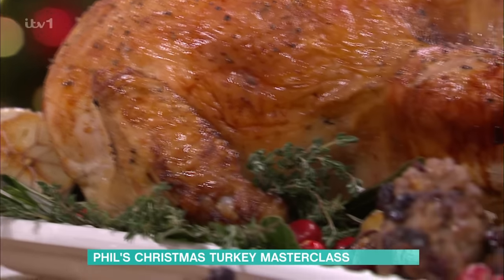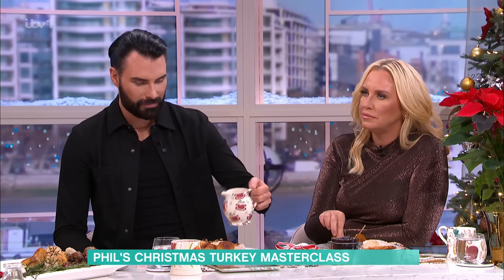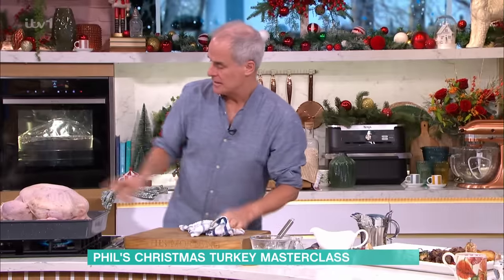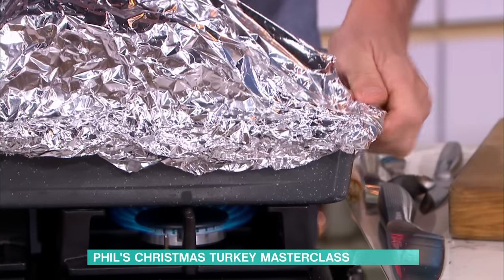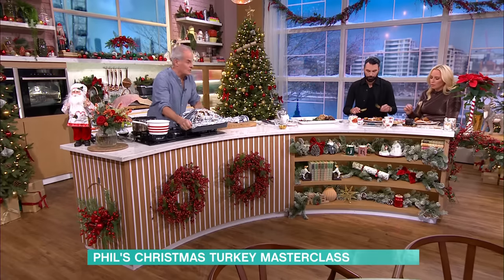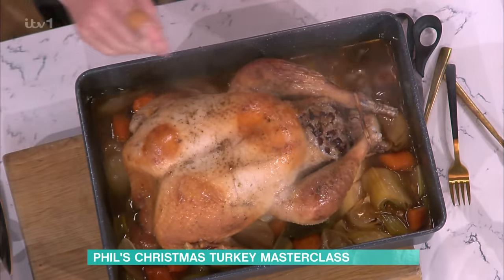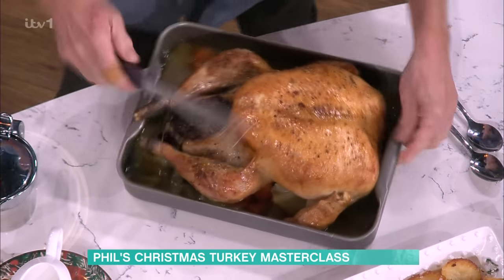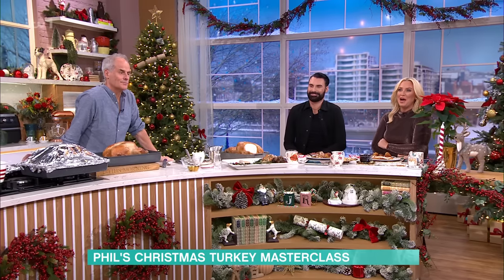Phil's Christmas Turkey Masterclass - 22/12/2023